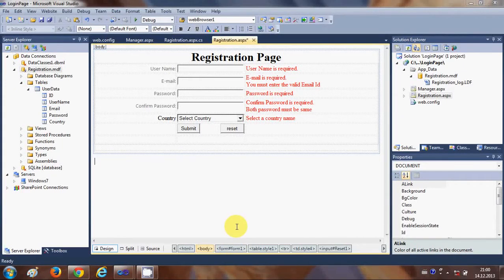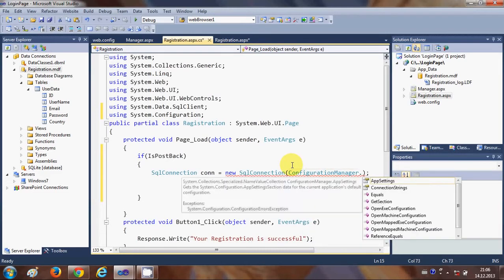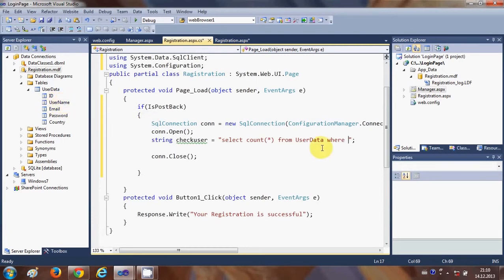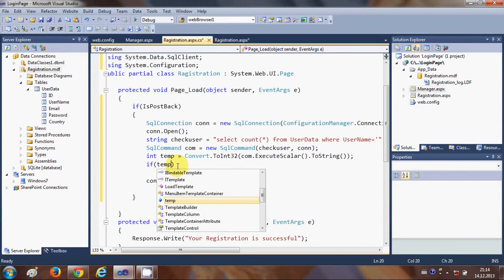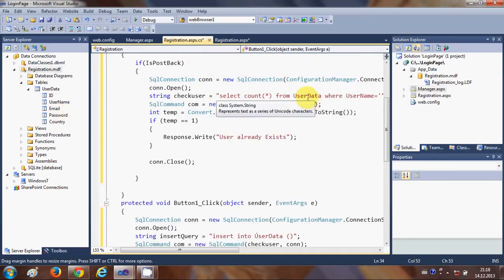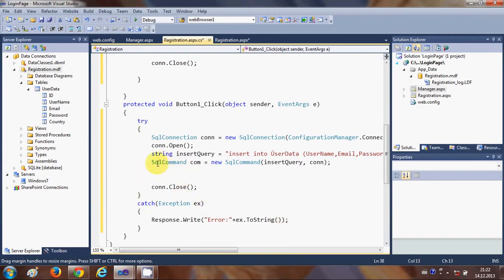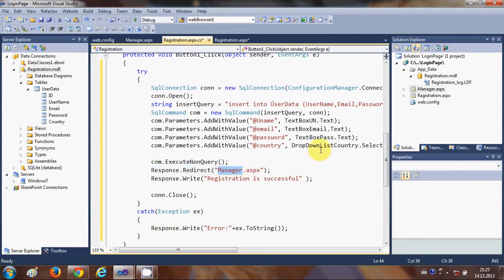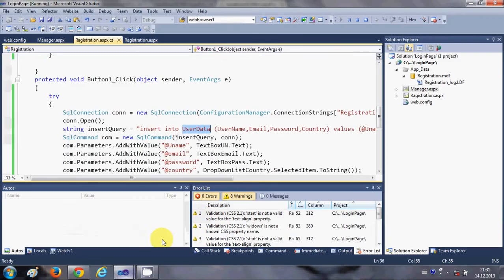ASP NET Tutorial 4 How to Create a Login website Connecting Database to Registration Page